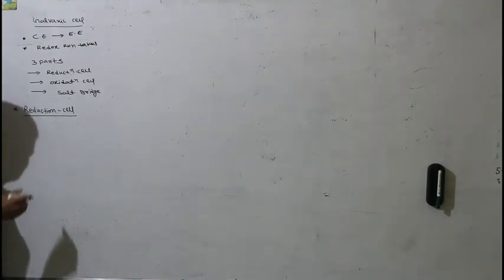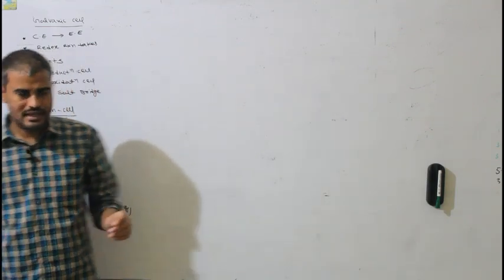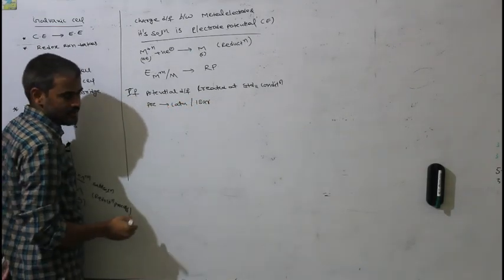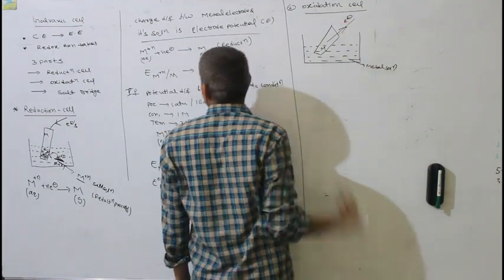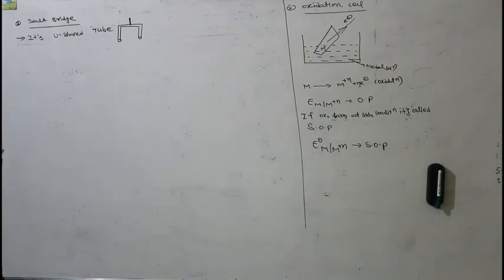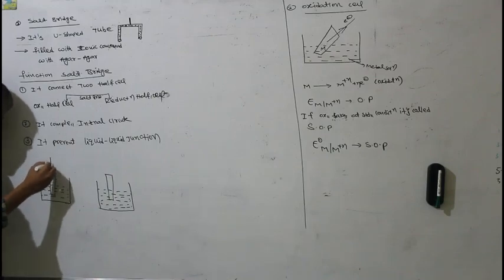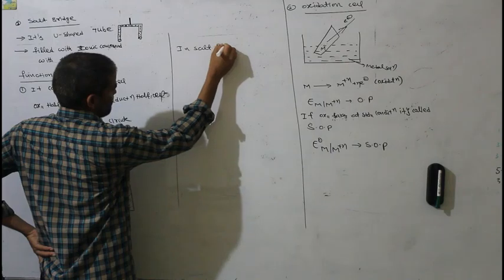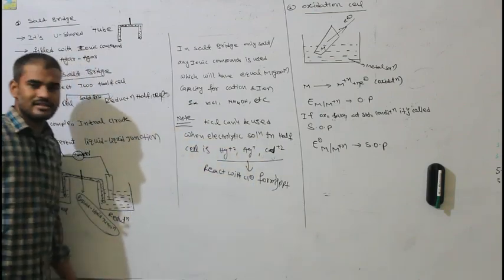08 Galvanic cell introduction